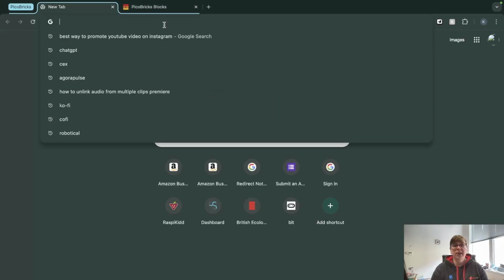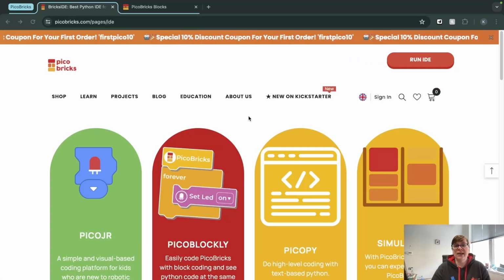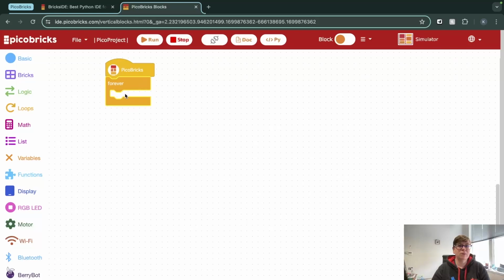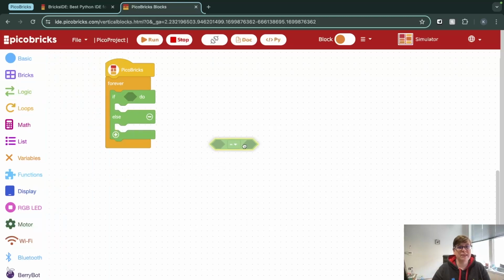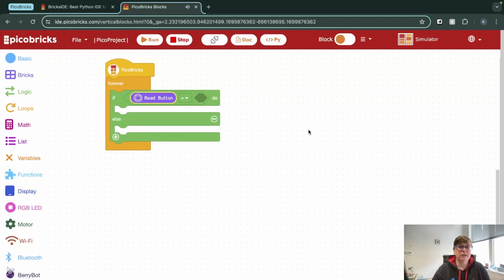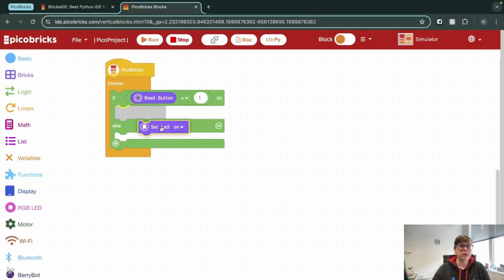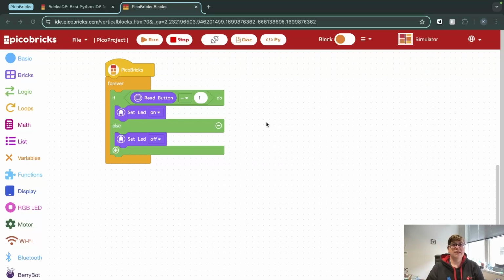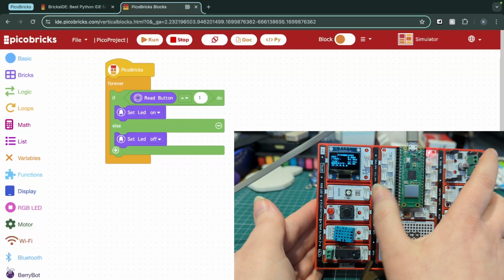By the Press of a Button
In this video, we continue our exploration of the PicoBricks kit. We'll demonstrate how to use a simple button to control an LED light. Watch as we go step-by-step through the coding process to make the LED light up each time the button is pressed. This is a great project for those new to coding or anyone interested in the versatility of the PicoBricks kit. Be sure to tune in for our next video where we'll use a light sensor to control an RGB LED.

*Buy your own pico bricks from Amazon here*
picoBricks Kit

Music Credit to:
Haru by Roa

 / roa_music1031